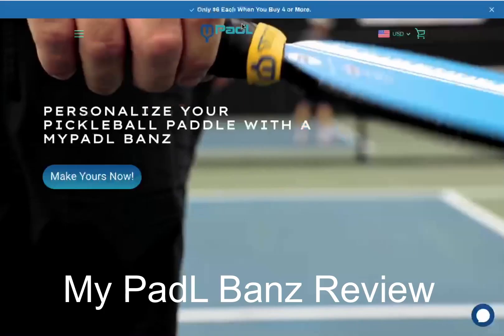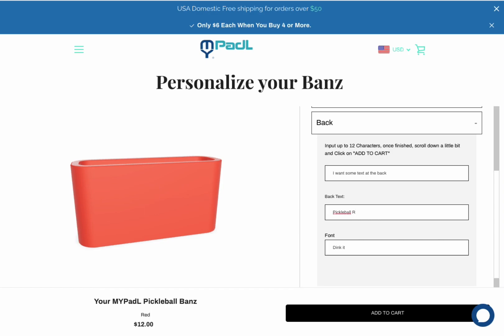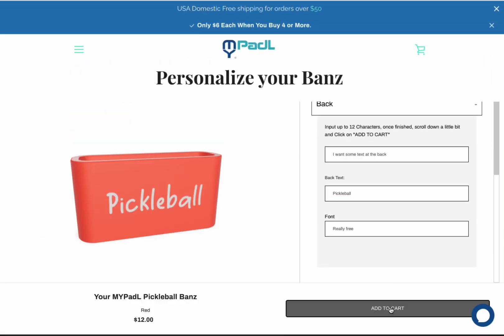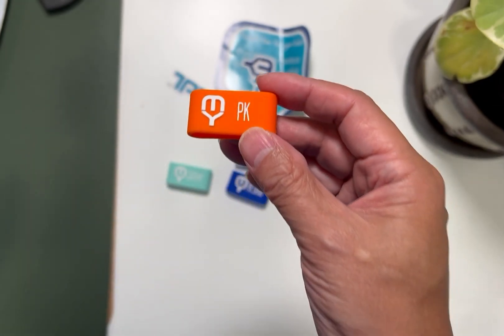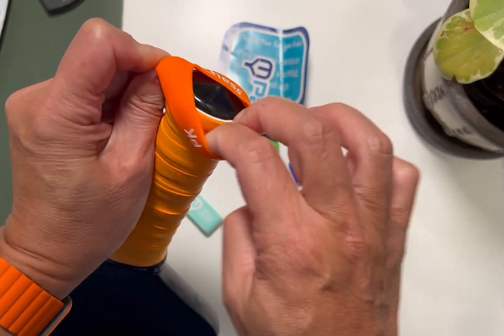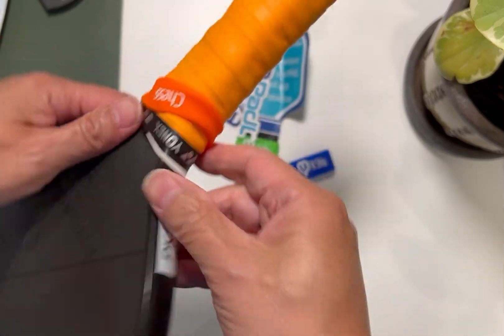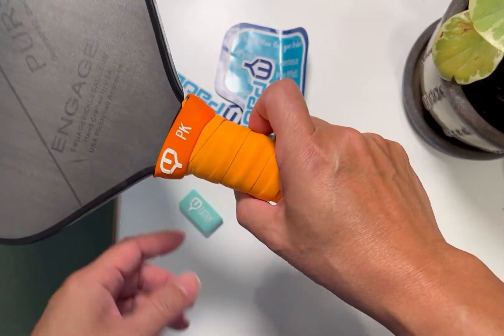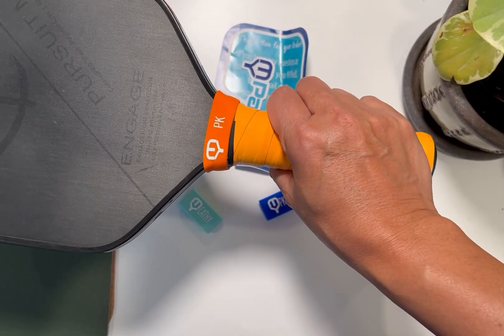My PadL Pickleball Banz Review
These are really cool little item to personalize your paddle. Since this review I found out a better way to put them on. Also I contacted the seller and they were great to work with. They responded to my question right away and are sending me a replacement to see if the printing is better.